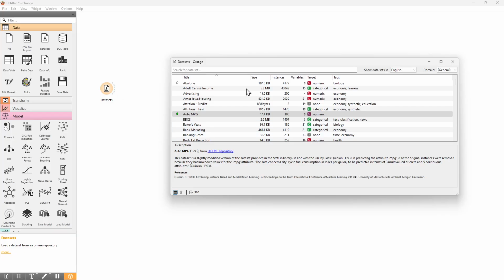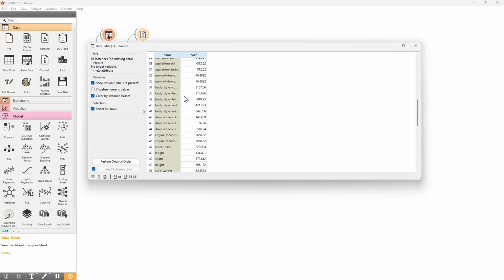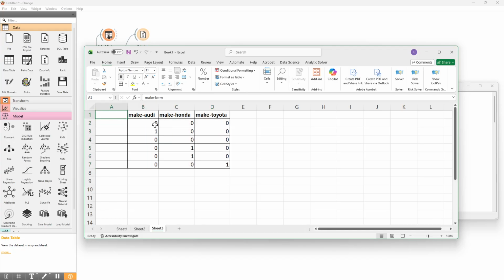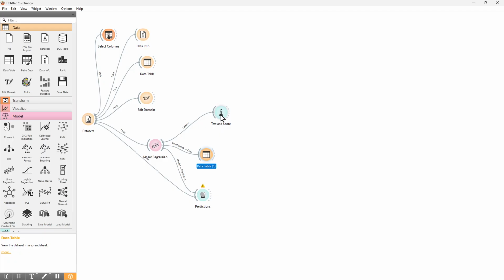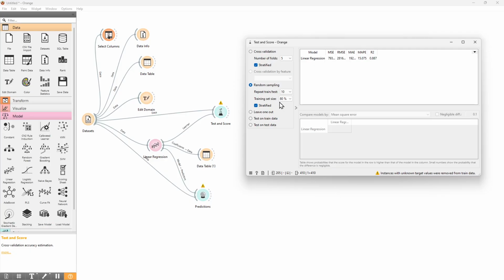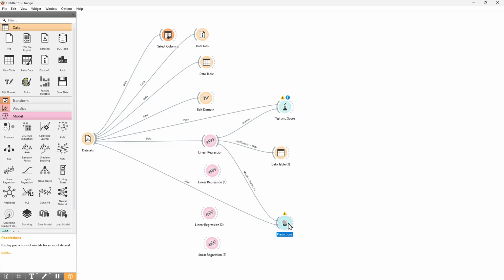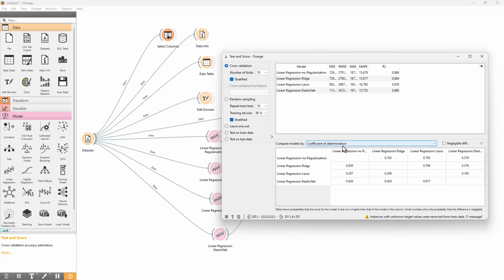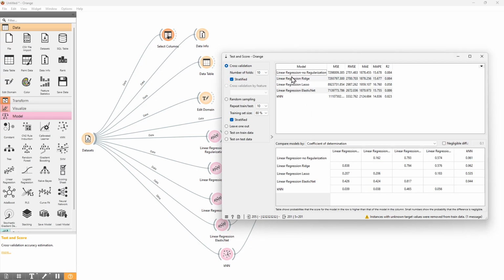Orange Data Mining Part 3